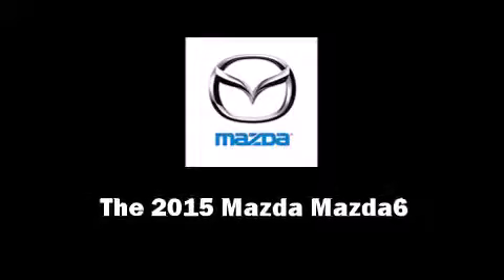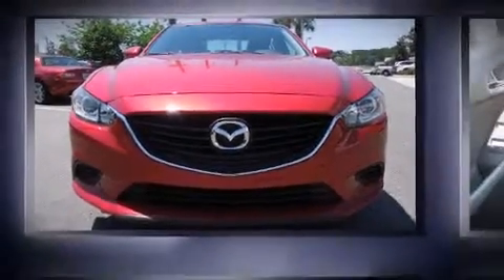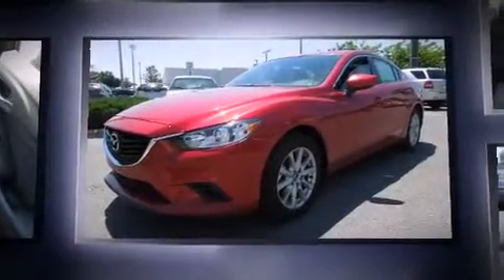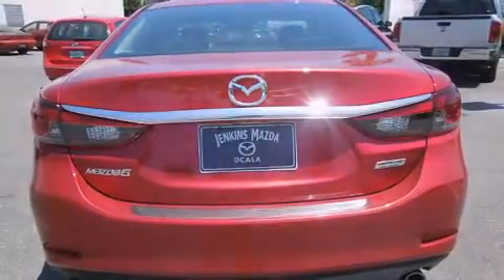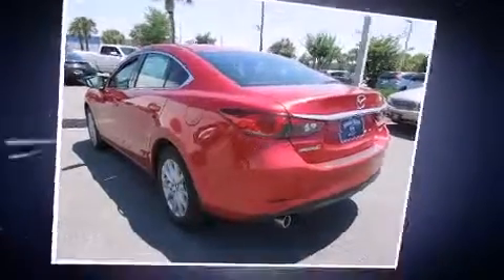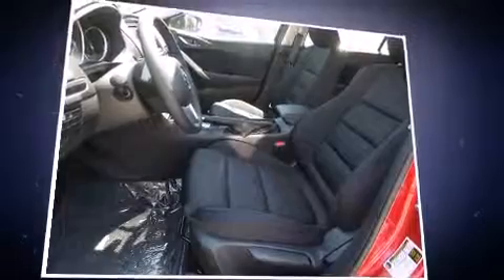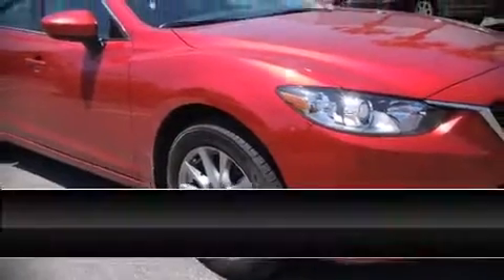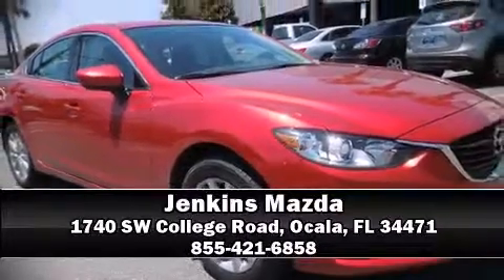2015 Mazda Mazda6 i Sport in Ocala, FL 34471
Jenkins Mazda
1740 SW College Road

Climb inside the 2015 Mazda Mazda6. This 4 door, 5 passenger sedan offers the latest in technological innovation and style. Smooth gearshifts are achieved thanks to the 2.5 liter 4 cylinder engine, and for added security, dynamic Stability Control supplements the drivetrain. Both high fuel economy and flexible performance are assured by the 6 speed automatic transmission. All of the following features are included: front and rear reading lights, 1-touch window functionality, a trip computer, air conditioning, power windows, an overhead console, and cruise control. You and your passengers will enjoy the stereo system, which includes a CD player with MP3 capability, steering wheel mounted audio controls, and 6 speakers, enhancing the audio experience throughout the interior. With side curtain airbags supplementing the rest of the safety network, you can be assured that you and your passengers will experience top-tier protection. We have a skilled and knowledgeable sales staff with many years of experience satisfying our customers needs. We'd be happy to answer any questions that you may have. We are here to help you.